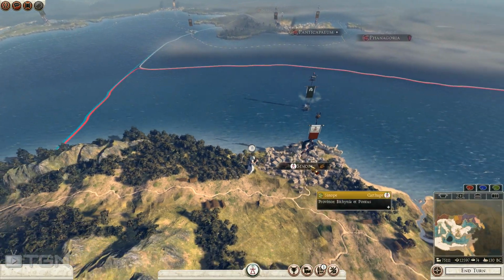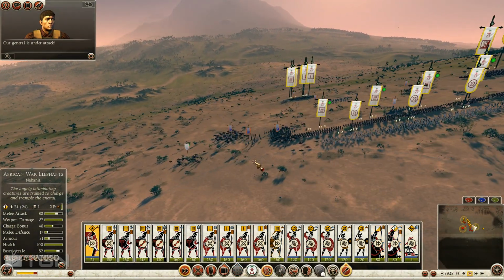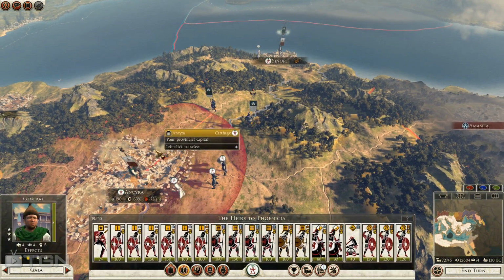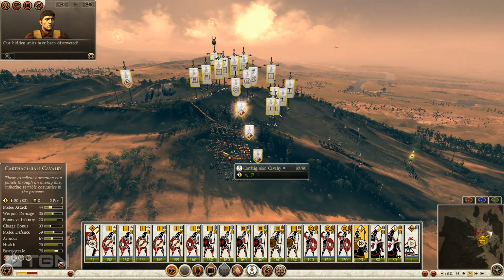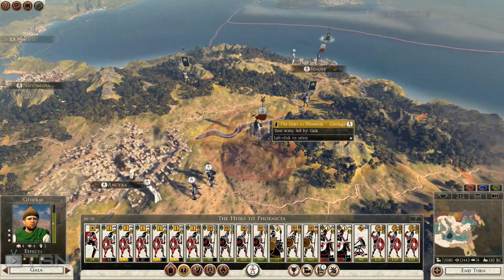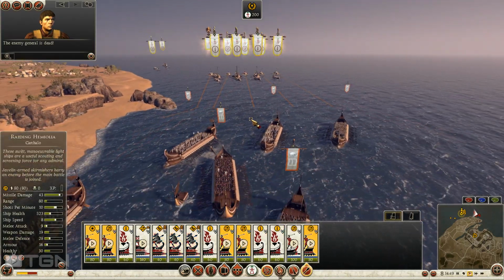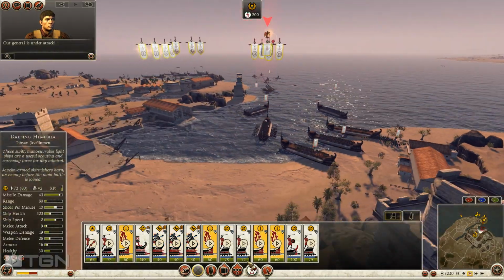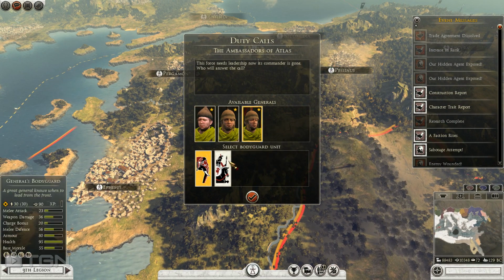Total War Rome 2 Carthage Campaign Part 54 Dang Drangiania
My navy is called up to protect Alexandria from the Seleucid satrapy. Enjoy!